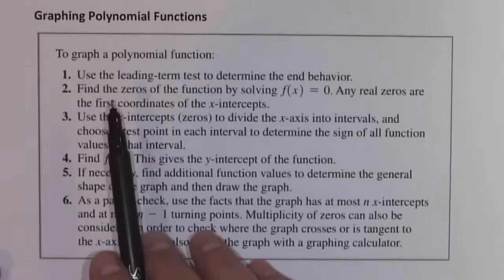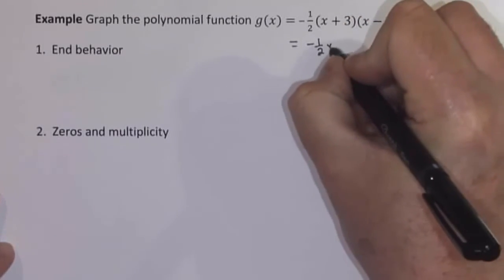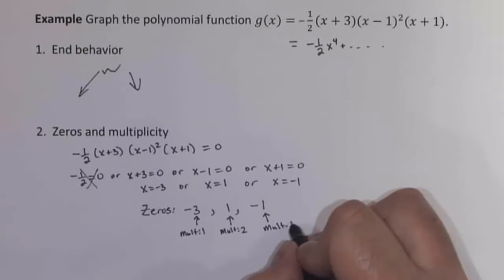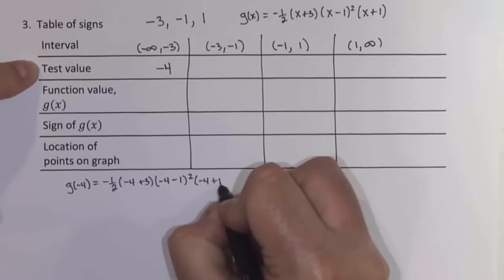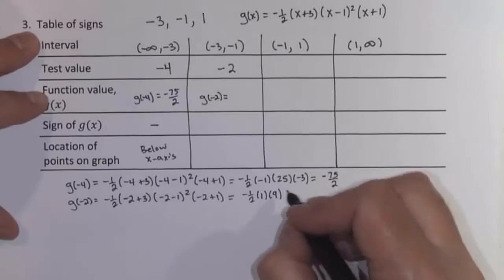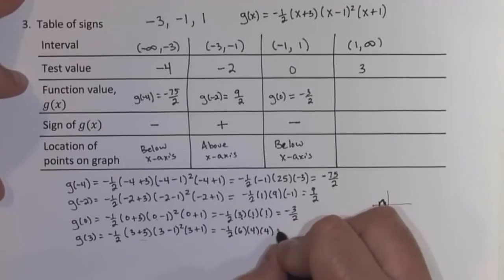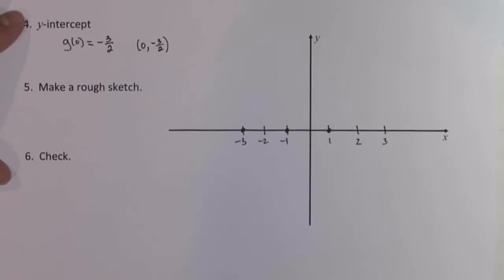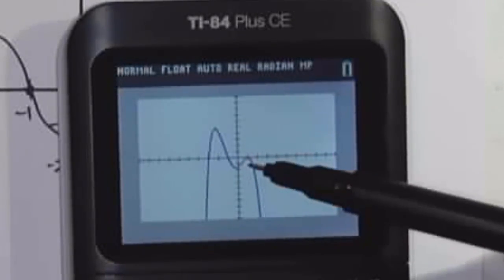College Algebra Section 4.2 Video 2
This video explains how to obtain a rough graph of a polynomial function using the leading-term test, x-intercepts (zeros), test intervals, and y-intercept.